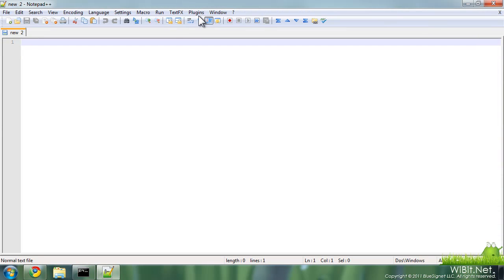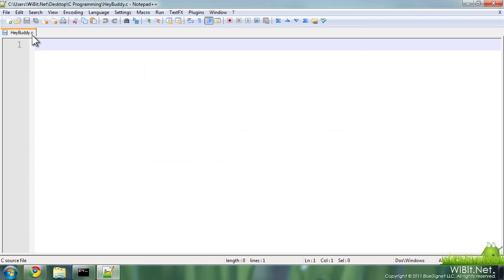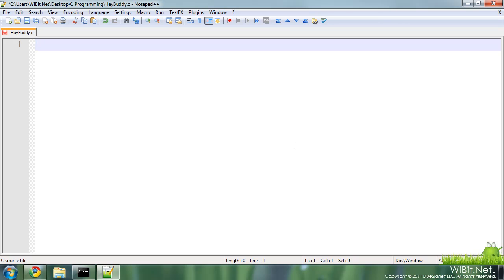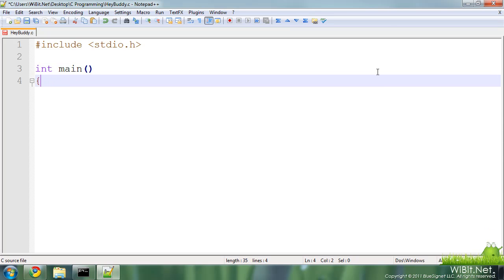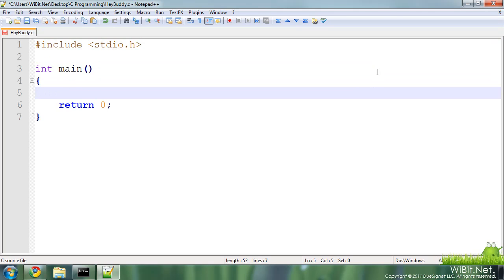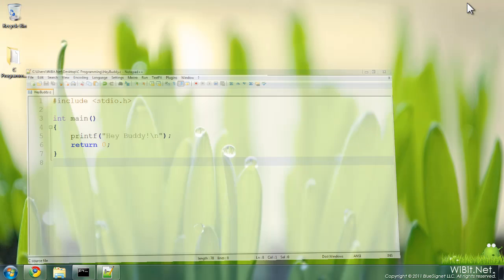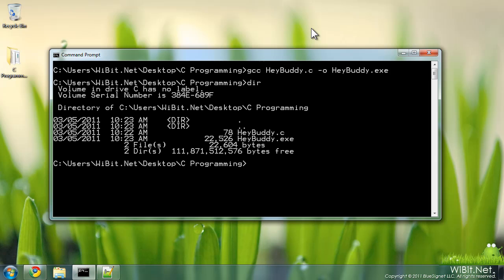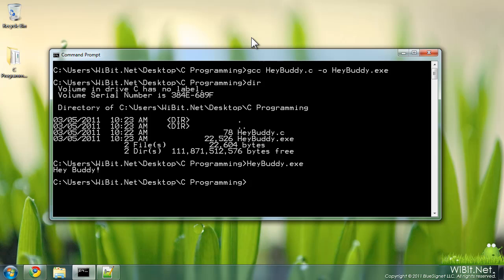Introduction A la programmation C Part 4 Application 2